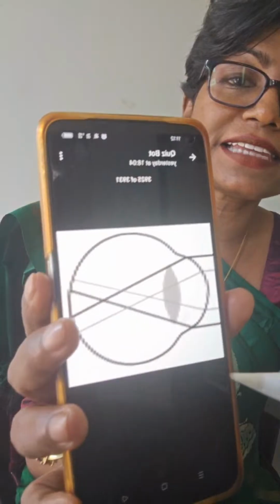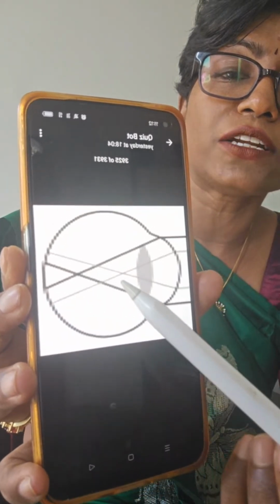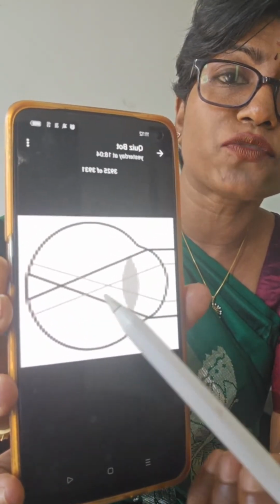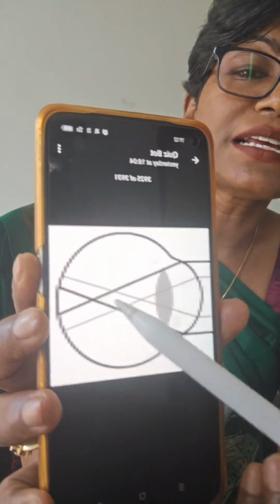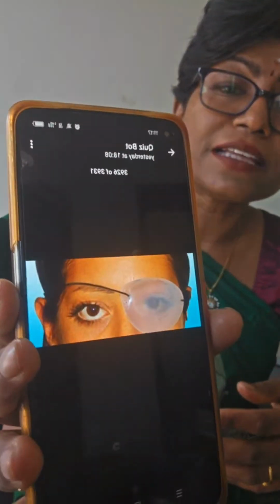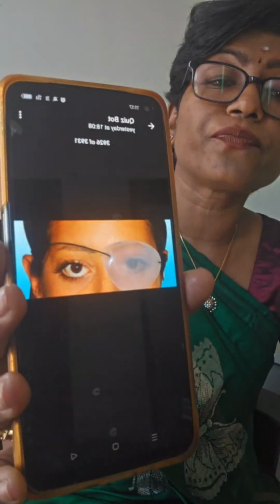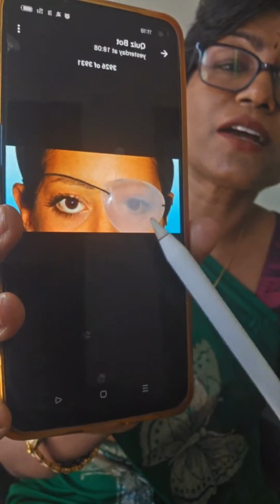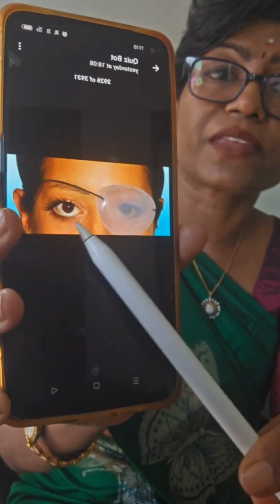REFRACTION QUIZ DISCUSSION with Dr.Rajarathna Thangavel Your EyeMentor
𝘑𝘰𝘪𝘯 𝐓&𝐃 - 𝐍𝐄𝐄𝐓𝐏𝐆/𝐈𝐍𝐈𝐂𝐄𝐓/𝐏𝐃𝐂𝐄𝐓  𝐓𝐄𝐒𝐓 & 𝐃𝐈𝐒𝐂𝐔𝐒𝐒𝐈𝐎𝐍 𝐁𝐀𝐓𝐂𝐇𝐄𝐒 𝐨𝐧 𝐄𝐲𝐞𝐌𝐞𝐧𝐭𝐨𝐫 𝐃𝐫.𝐑𝐚𝐣𝐚𝐫𝐚𝐭𝐡𝐧𝐚 𝐚𝐩𝐩. 𝔽𝕚𝕣𝕤𝕥 𝟚 𝕥𝕖𝕤𝕥𝕤 𝕗𝕣𝕖𝕖.

 𝐢𝐎𝐒 𝐮𝐬𝐞𝐫𝐬:
1. Download "My Institute" App(orange graduation hat logo) from Apple playstore
2. Enter Org Code: OYQVB